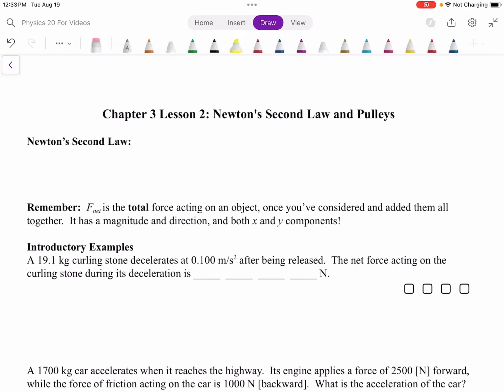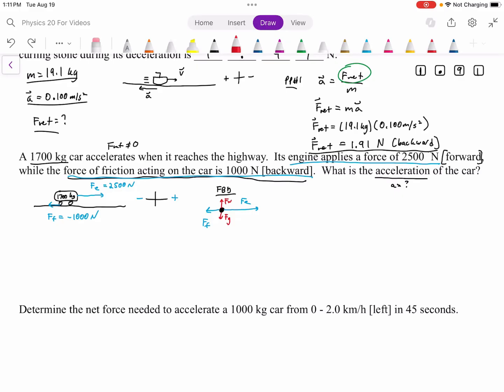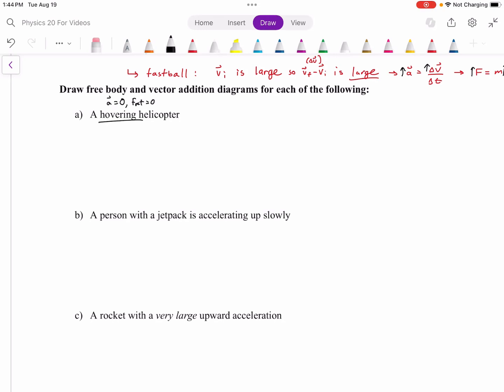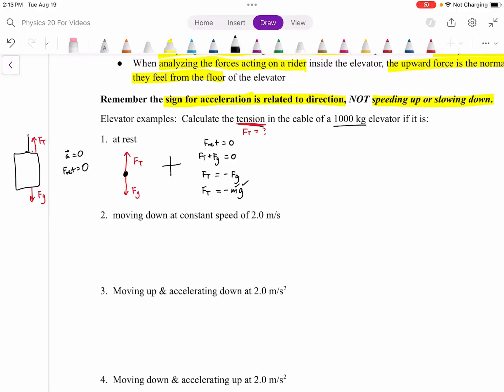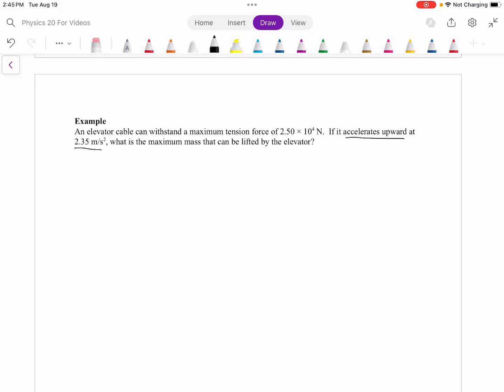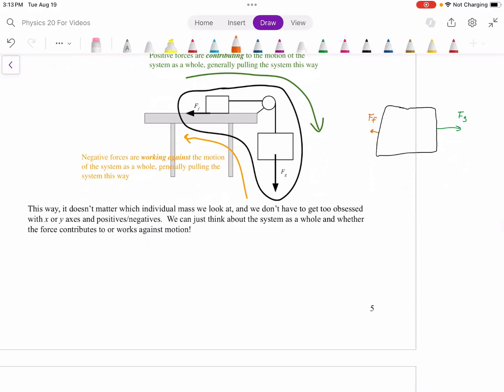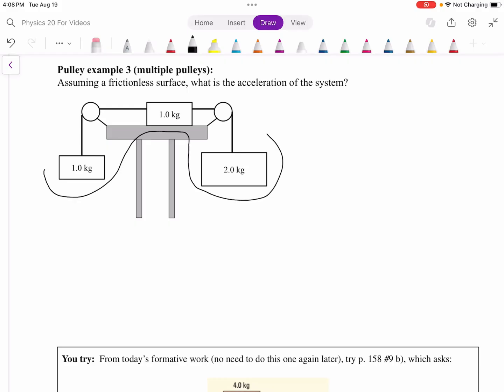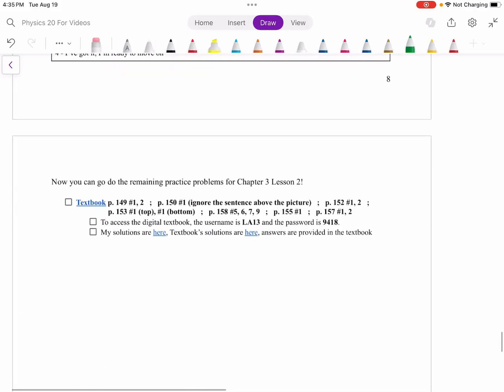Unit B Chapter 3 Lesson 2: Newton's Second Law and Pulleys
Working through the notes and examples for Chapter 3 Lesson 1: Newton's Second Law and Pulleys.